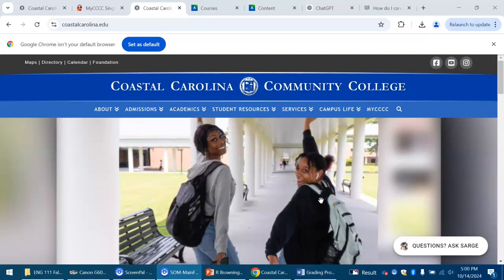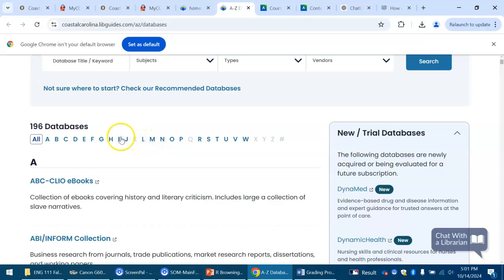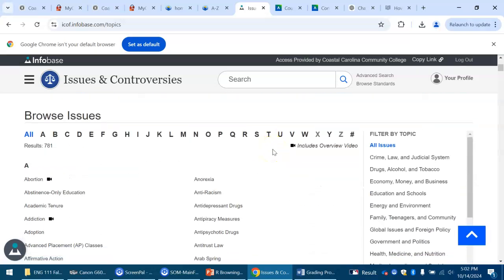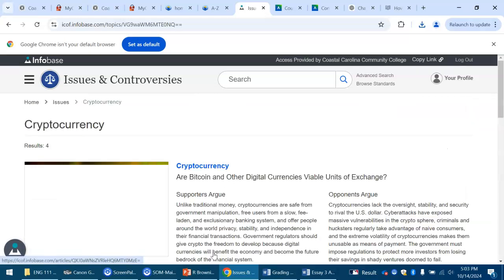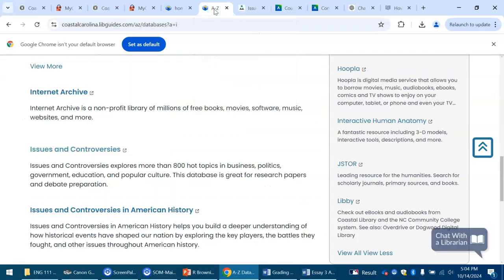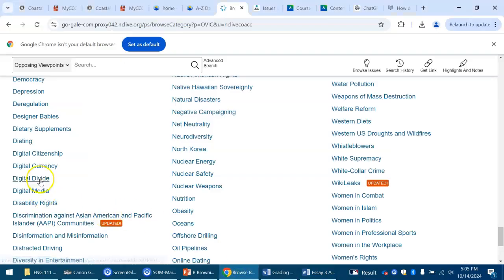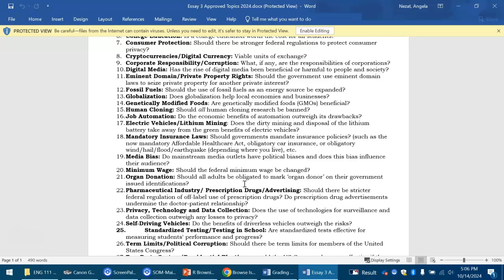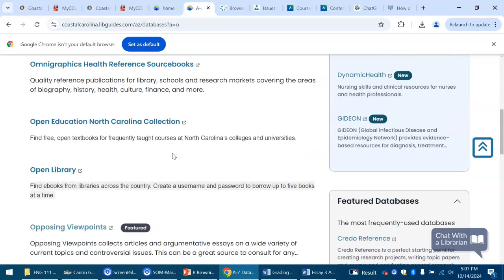ENG 111 Databases